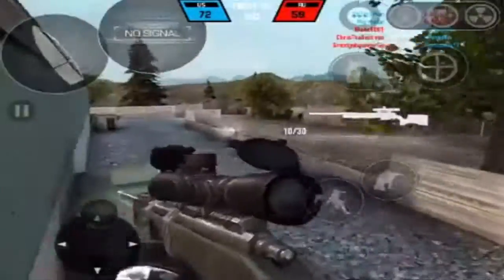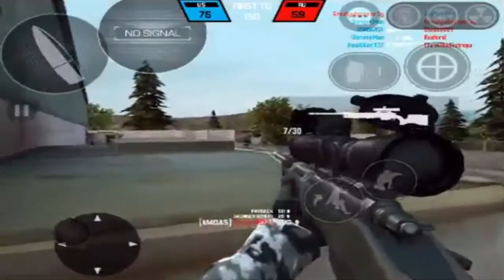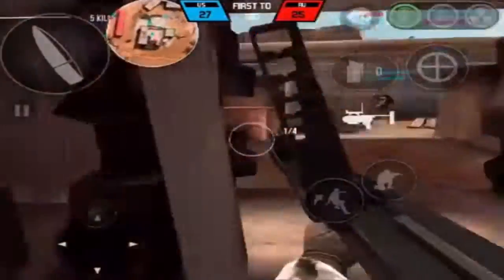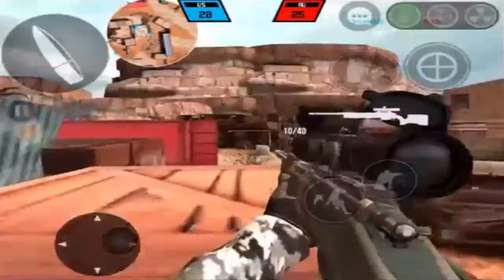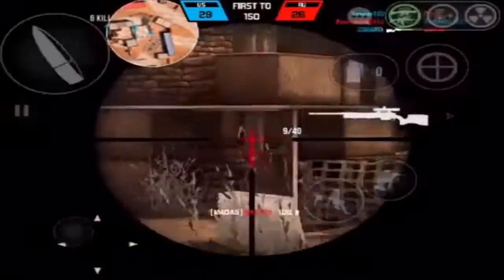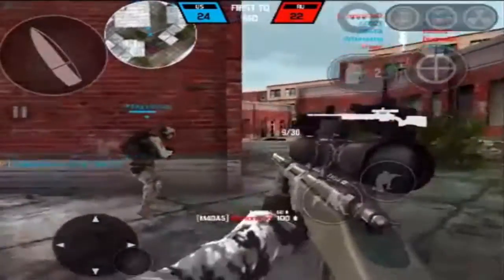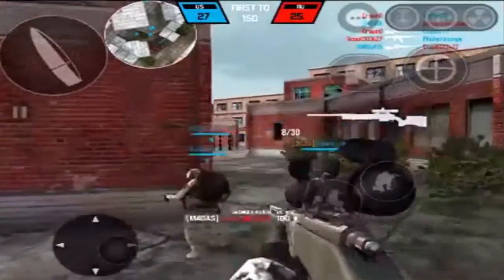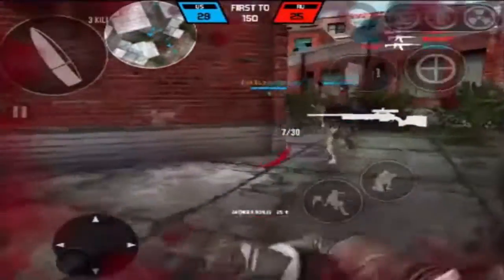Bullet Force: Tips and Tricks! / "Smoke Grenades"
Today I will be teaching you guys a method I created that most efficiently utilizes the usage of smoke grenades in bullet force! If you enjoyed, leave a like and also comment down below any suggestions or questions you would like to ask me and I will see you all in the next one!